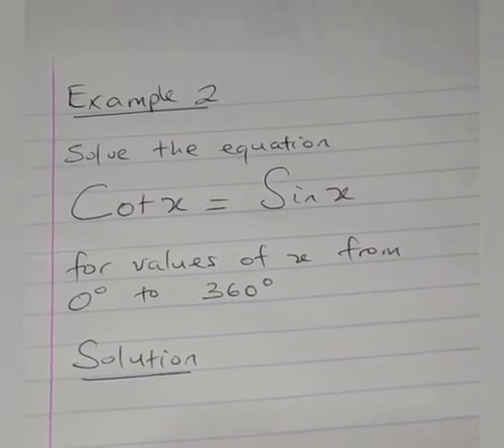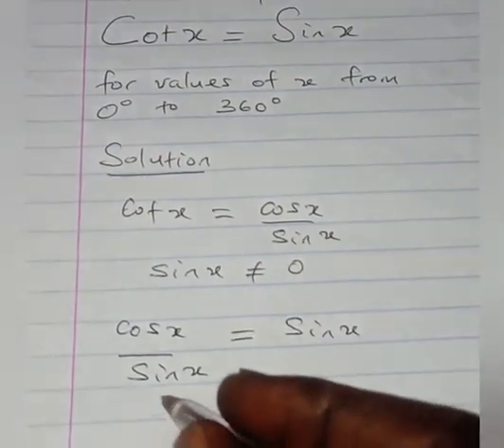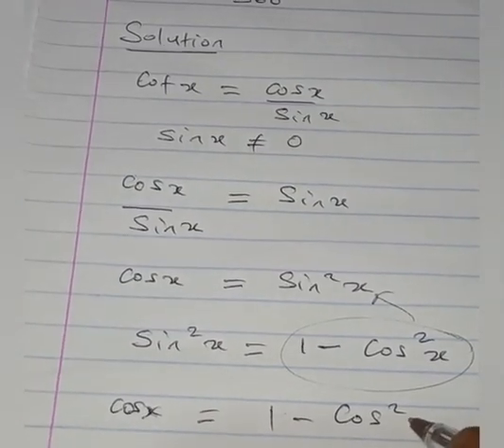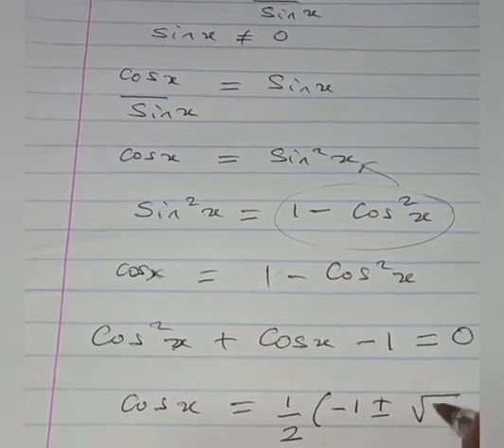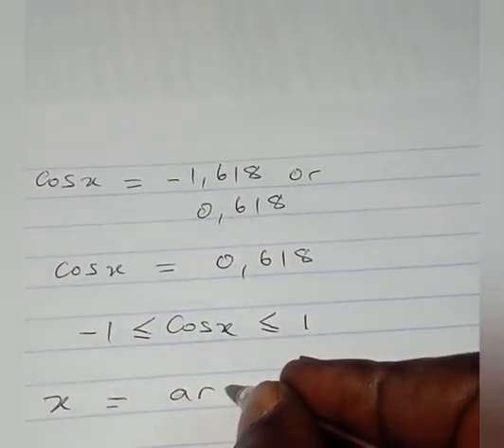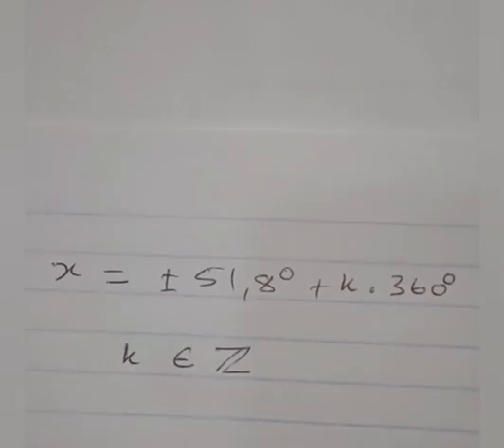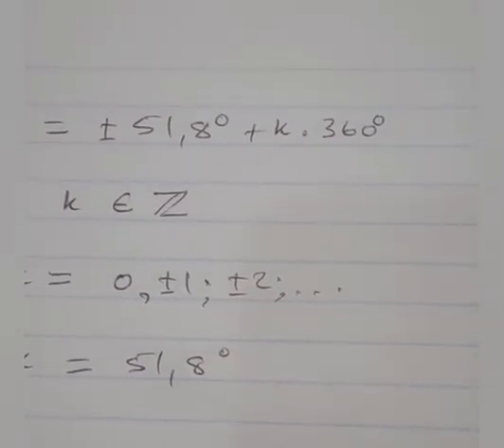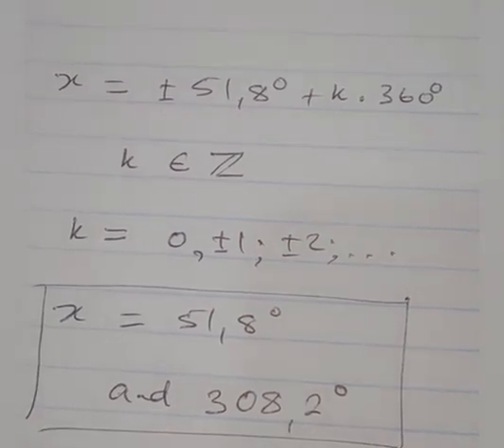Solving trigonometric equations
This video is about solving trigonometric equations. It involves finding all solutions of the trigonometrical equation cotx = sinx for values of x from 0 to 360. The knowledge of using trigonometric identitles in solving trigonometrical equations was emphasized. Basic algebraic skills such as the use of the quadratic equation were applied.